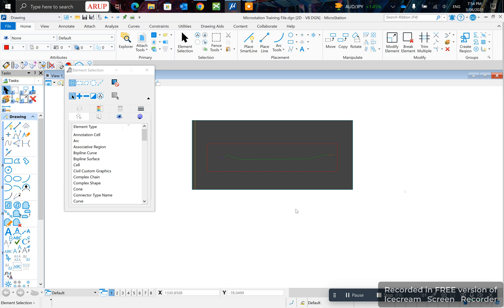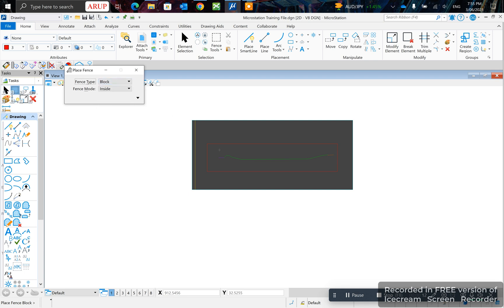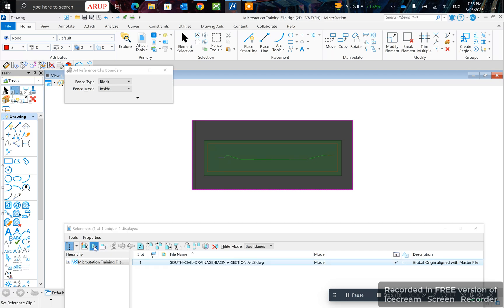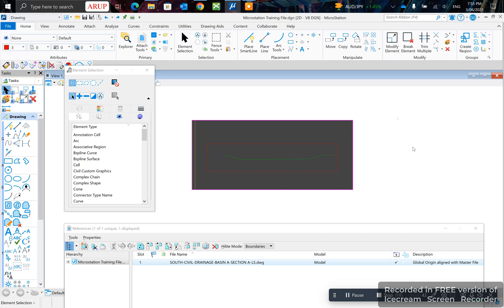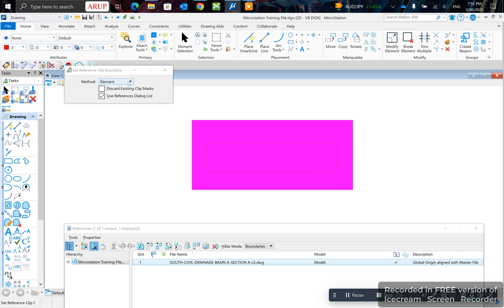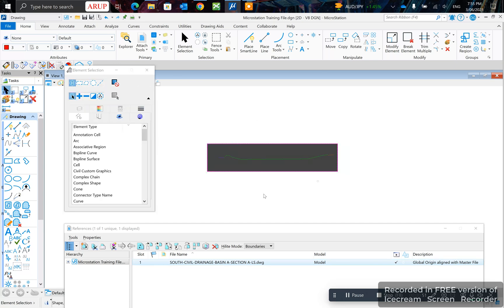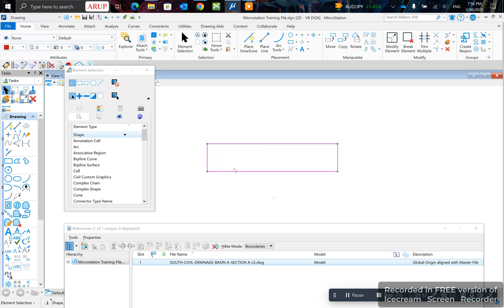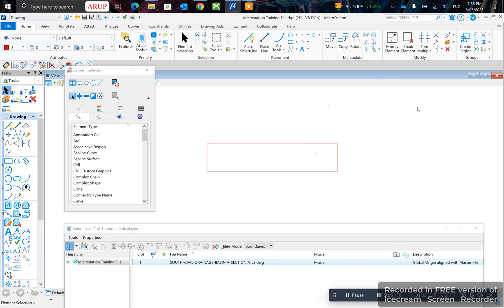MicroStation CONNECT Edition: How To Clip Reference